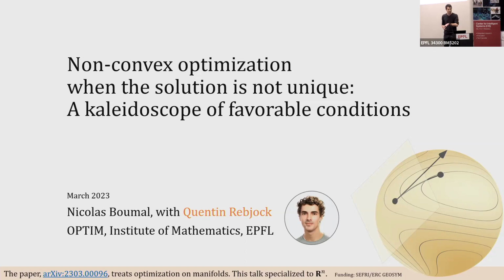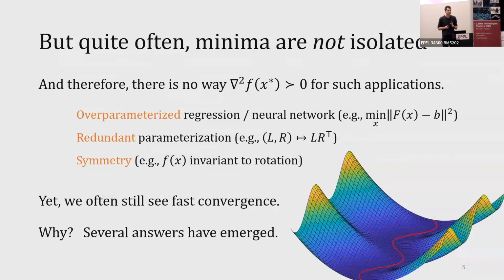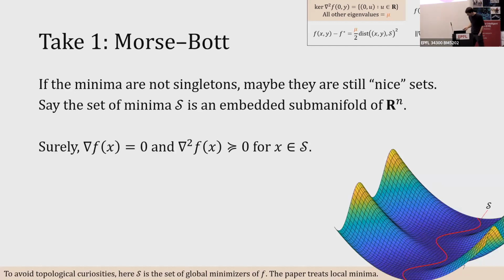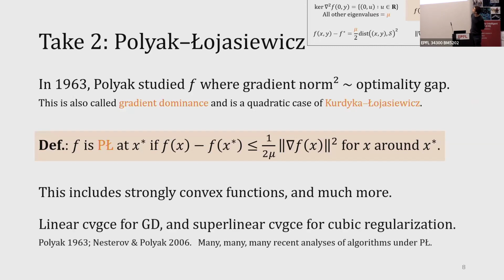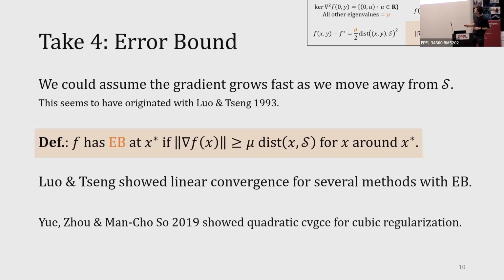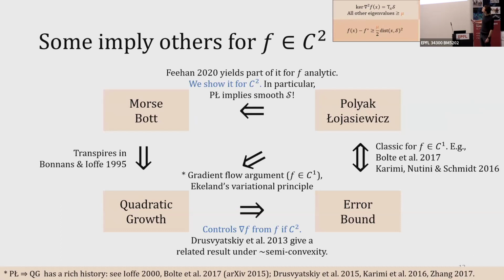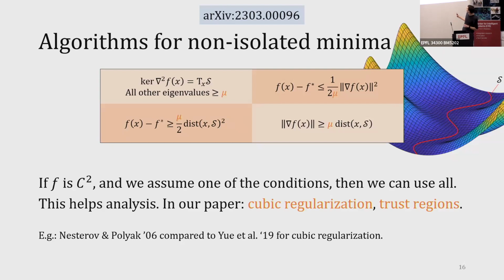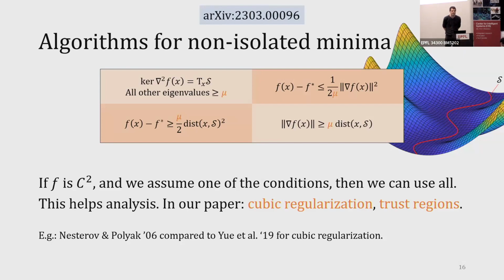Nicolas Boumal (EPFL-CIS): "Non-convex optimization when the solution is not unique..."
“Non-convex optimization when the solution is not unique: a kaleidoscope of favorable conditions”

Abstract: Classical optimization algorithms can see their local convergence rates deteriorate when the Hessian at the optimum is singular. The latter is inescapable when the optima are non-isolated. Yet, several algorithms behave perfectly nicely even when optima form a continuum (e.g., due to overparameterization). This has been studied through various lenses, including the Polyak-Lojasiewicz inequality, Quadratic Growth, the Error Bound, and (less so) through a Morse-Bott property. I will present work with Quentin Rebjock showing tight links between all of these.

Bio: Nicolas Boumal is assistant professor of mathematics at EPFL, and an associate editor of the journal Mathematical Programming. He explores geometry, symmetry and statistics in optimization to tackle nonconvexity, as part of an ERC Starting Grant funded by SERI. Nicolas has contributed to several modern theoretical advances in Riemannian optimization. He wrote a book on this topic, and is a lead-developer of the award-winning toolbox Manopt, which facilitates experimentation with optimization on manifolds.